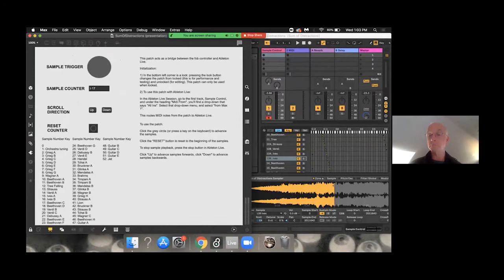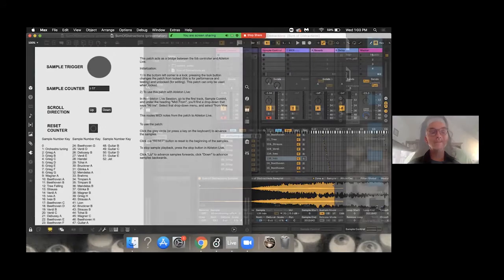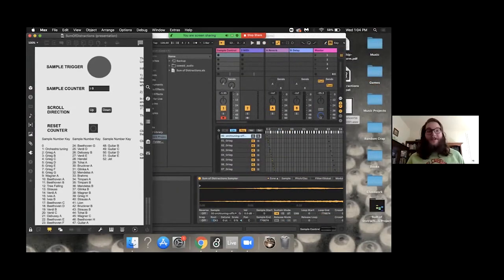Sum of Distractions collaboration between students at TCNJ and composer John Oswald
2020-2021 collaboration with “Plunderphonics” composer John Oswald to upgrade the technology for Sum of Distractions, revised from his 2001 Concerto for Conductor. Four students in the User-Centered Musical Design course at TCNJ constructed a wireless trigger system, integrated it into fitted gloves, connected triggers to sounds via custom code in Max8, and controlled a detailed sample bank in Ableton Live. Mentored by Dr. Teresa Nakra, Associate Professor and Coordinator of Music Technology at The College of New Jersey. TCNJ students: Braden Kirk, Danny Loos, Meaghanne McBride, and Benjamin Spizuco.